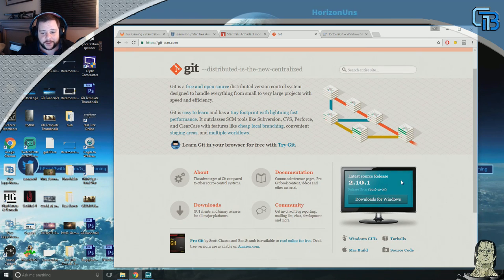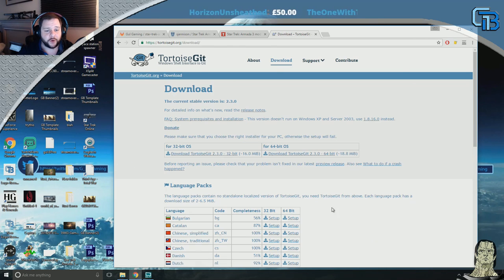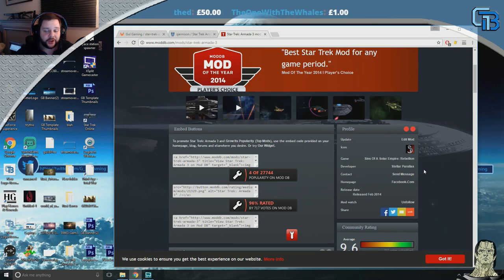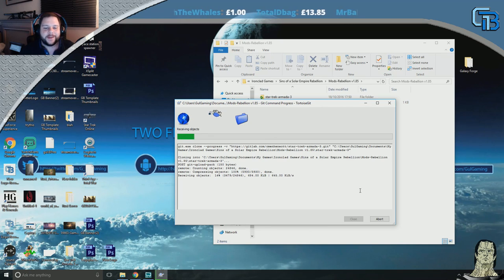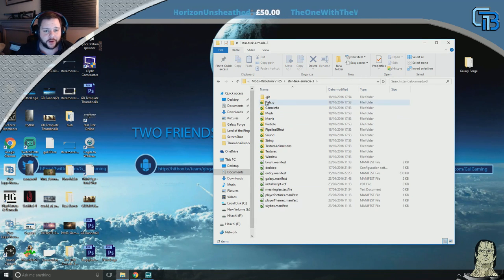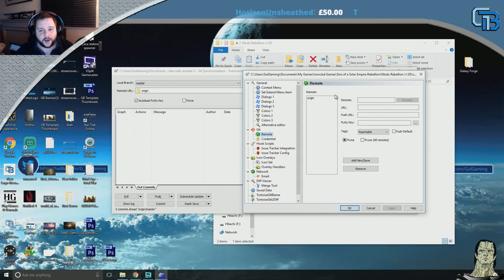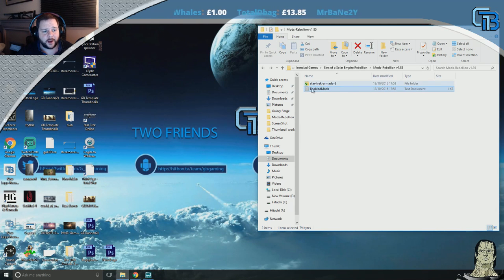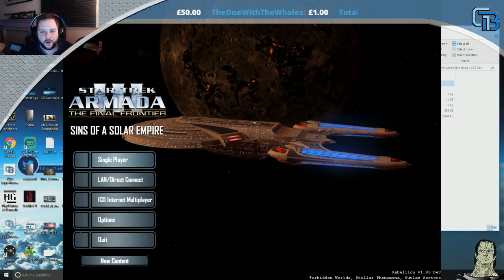Star Trek Armada 3: Open Beta - Install Tutorial!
P.S: DON'T FORGET TO APPLY LAA ON BOTH VERSIONS!